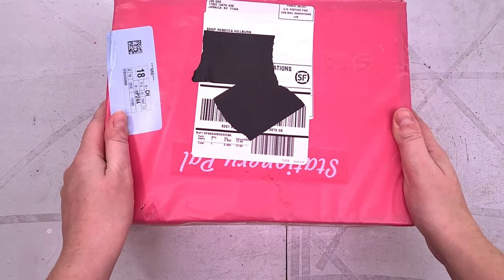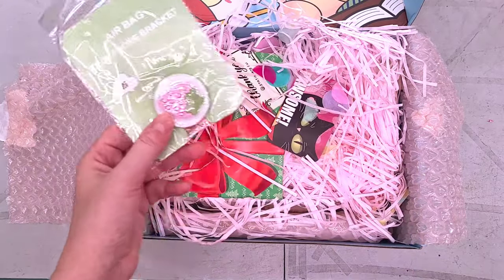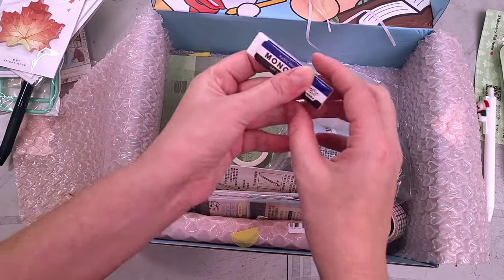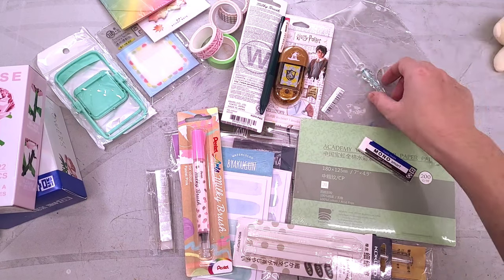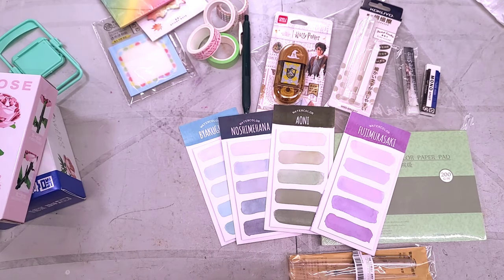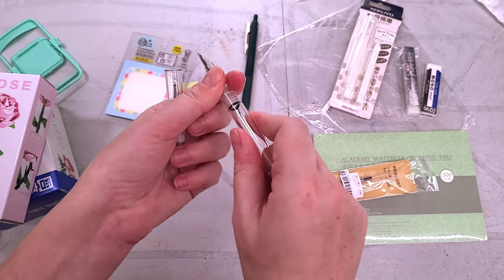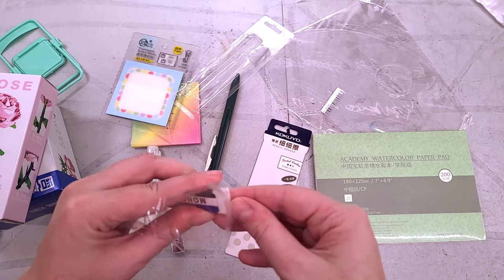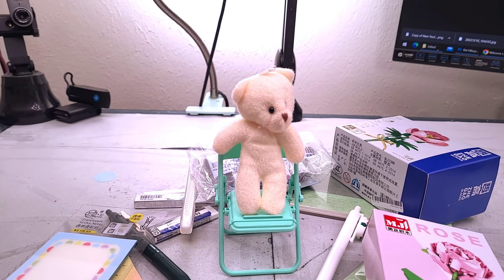Trying Out A New Store! Stationery Pal Haul